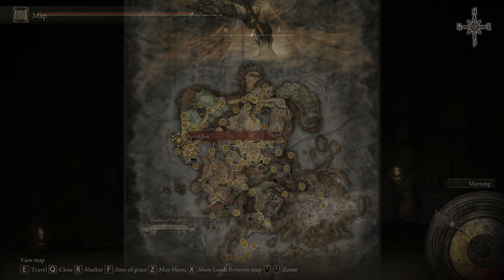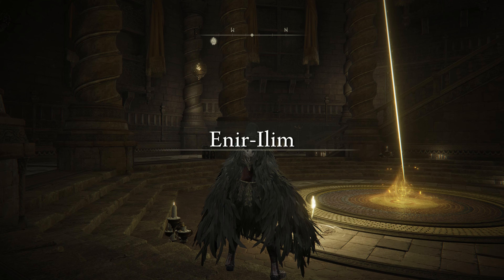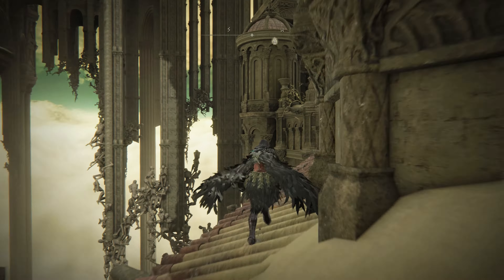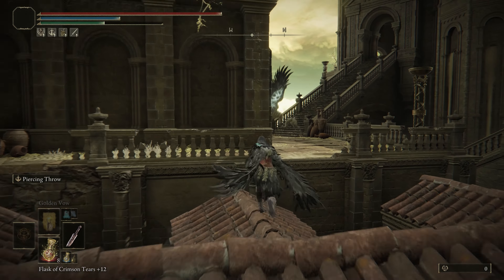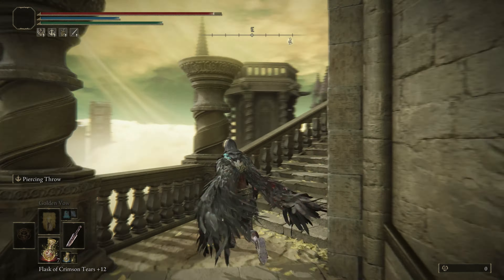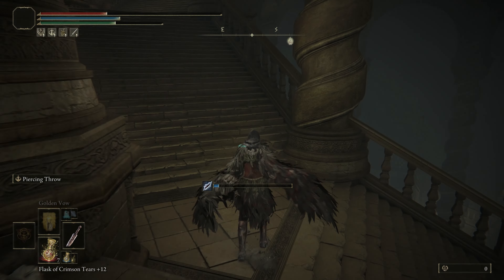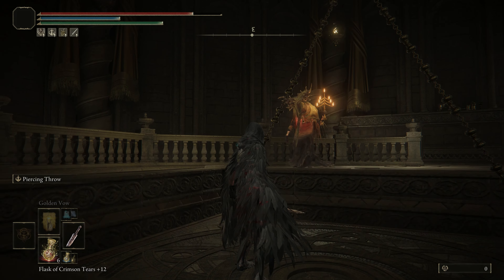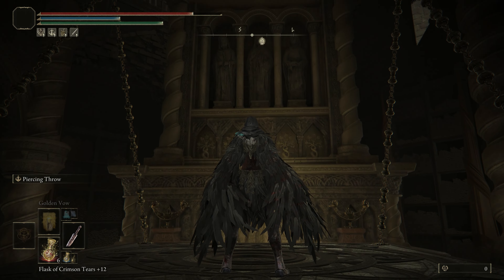Gravebird Helm Location Guide | Fastest Route in the Elden Ring DLC Shadow of the Erdtree Rare Armor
This is a super short tutorial on where to find the gravebird helm in Elden Ring: Shadow of the Erdtree.